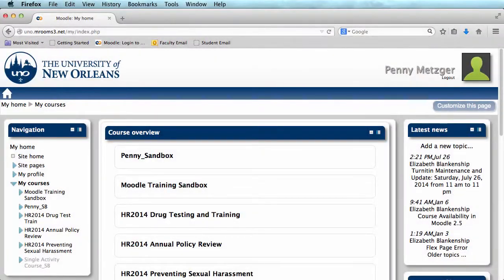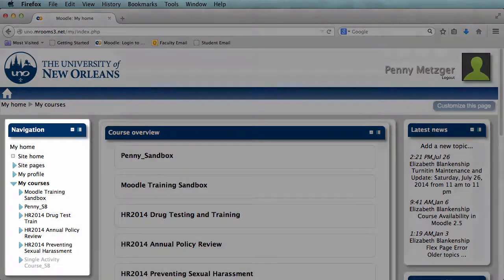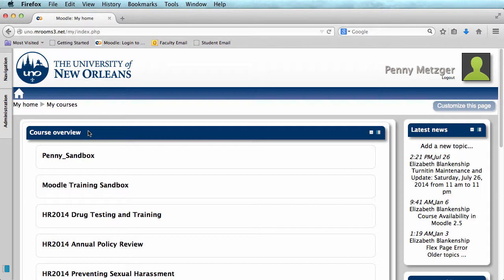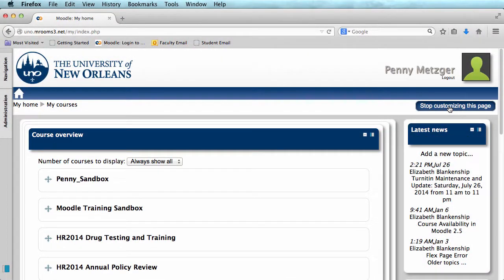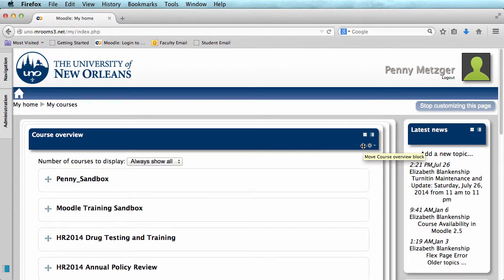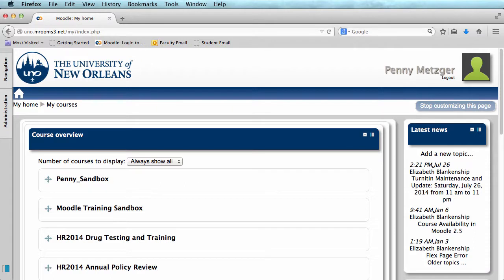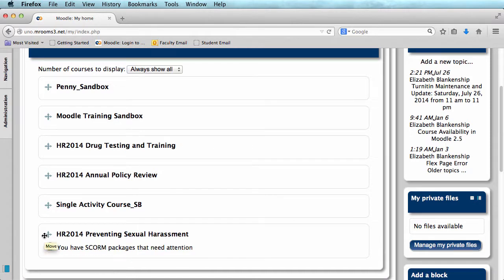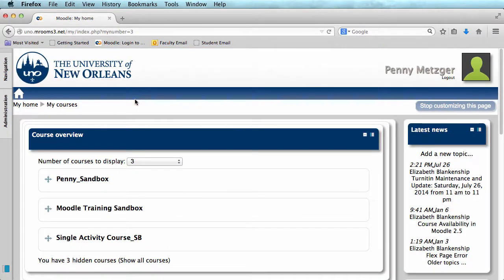Moodle Support - Course Overview